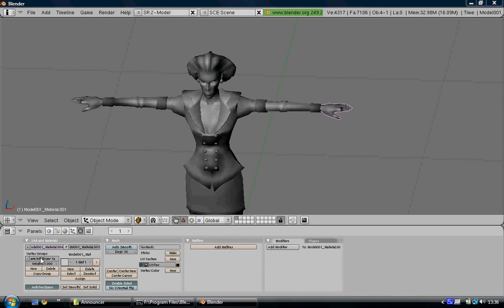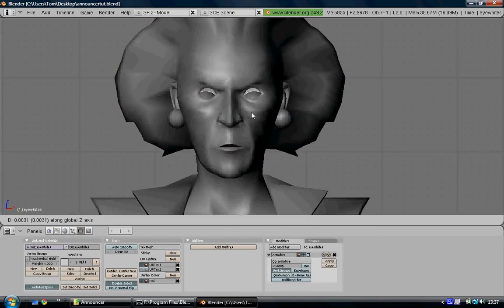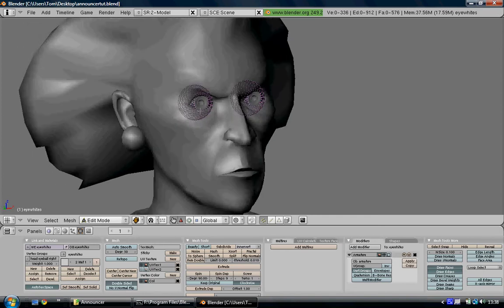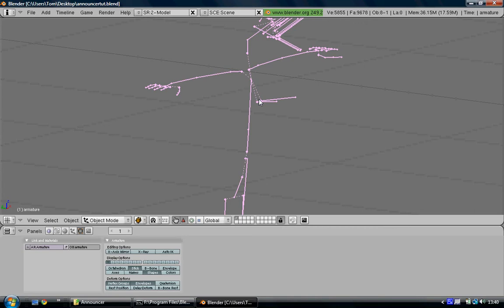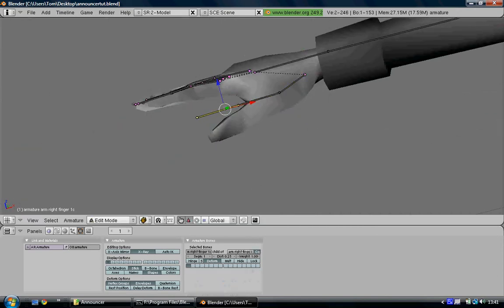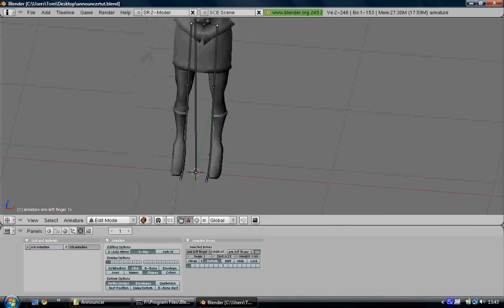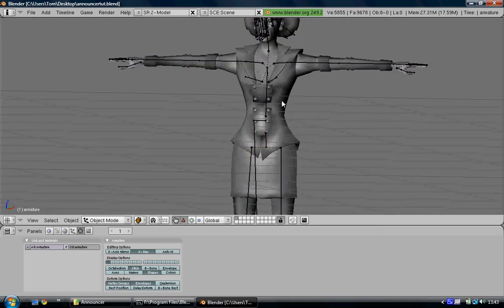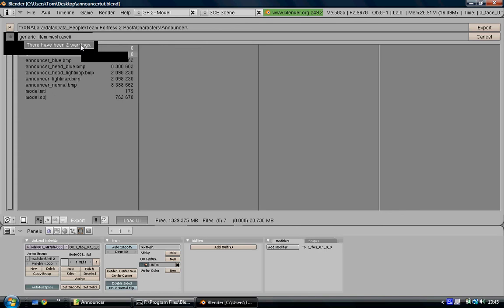Full Model Rigging For XNALara In Blender Part 4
Part 4 of my mesh-modding tutorial explaining how to rig a model for XNALara.
That's how to install Blender